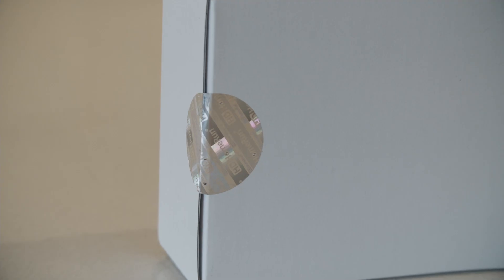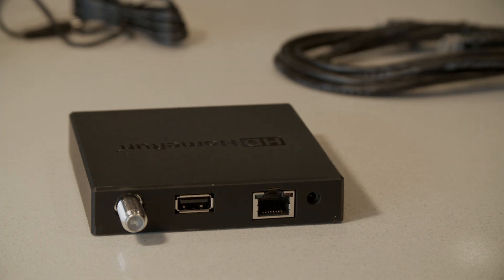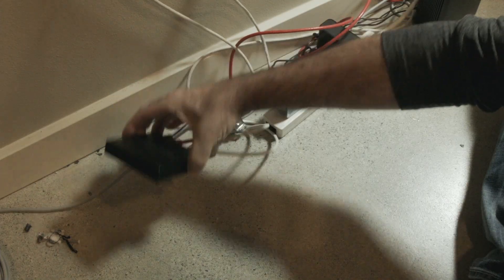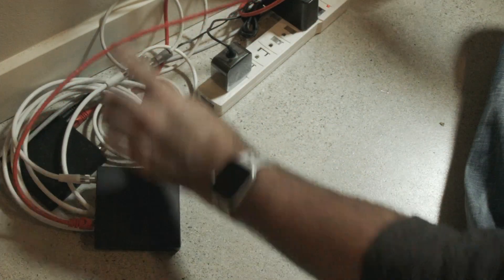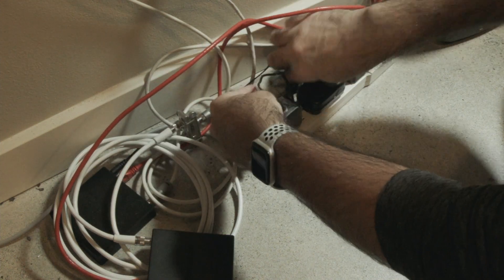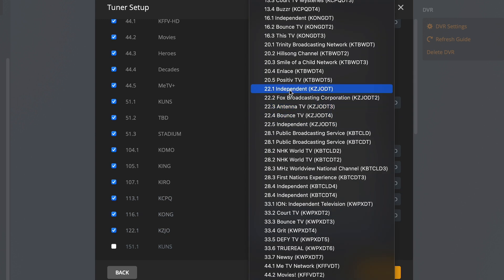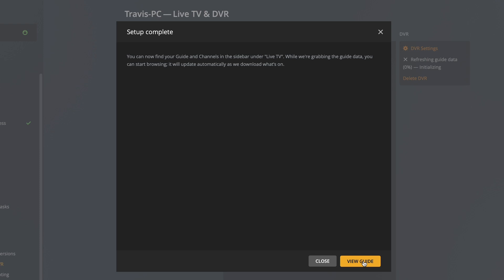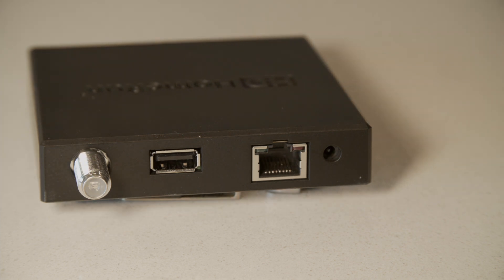HDHomeRun FLEX 4K & PLEX DVR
🔗 Come hang out with us! Join the conversation, ask questions, and get cord-cutting and home theater help from enthusiasts and installers in our AV and Home Theater forum community

💬 Community Questions
Do you have ATSC 3.0 in your area yet? Are stations actually broadcasting real 4K? Are you seeing extra features like advanced metadata or interactive content?

In this video, we get hands-on with the HDHomeRun FLEX 4K over-the-air tuner and walk through how to add it to an existing Plex DVR setup. We’ll compare it to an older two-tuner HDHomeRun Connect Duo, wire it up, scan channels, map guide data, and confirm everything works — all in real time.

If you're streaming live antenna TV in your home and recording multiple shows at once, adding tuners can instantly eliminate conflicts. That’s exactly why this upgrade happened.

🔹 Why add an HDHomeRun FLEX 4K to an existing Plex server
🔹 How the FLEX 4K gives you four tuners (and lets you keep your old tuners active for even more capacity)
🔹 Physical connections: RF/antenna input, Ethernet, USB for DVR storage, power
🔹 Using the FLEX 4K as a standalone DVR with a USB drive (no PC required)
🔹 ATSC 1.0 vs ATSC 3.0 / “NextGen TV” support — and which tuners inside this box handle what
🔹 Channel scanning and favoriting in the HDHomeRun app
🔹 Mapping channels to the Electronic Program Guide in Plex
🔹 Why Plex currently won’t accept ATSC 3.0 channels and how to work around it
🔹 How to confirm Plex sees all tuners and understands which ones are busy recording

📡 ATSC 3.0 and 4K OTA
The FLEX 4K includes tuners that support ATSC 3.0 (aka NextGen TV), which promises 4K OTA, extra metadata, and potentially better reception. Not every market has ATSC 3.0 yet, and Plex doesn’t fully support it at this time — but once it lands in your area, FLEX 4K hardware means you're already prepared.

📝 Gear Notes
• HDHomeRun FLEX 4K (4 tuners total, 2 ATSC 3.0-capable)
• Older HDHomeRun Connect Duo (2 tuners)
• Combined = 6 total tuners available to Plex DVR
• Simple Ethernet connection to your network
• Optional USB drive if you want to run HDHomeRun’s own DVR instead of Plex
• Antenna splitter and amp for signal strength when feeding multiple tuners

🛠️ More Plex / OTA DVR content coming soon